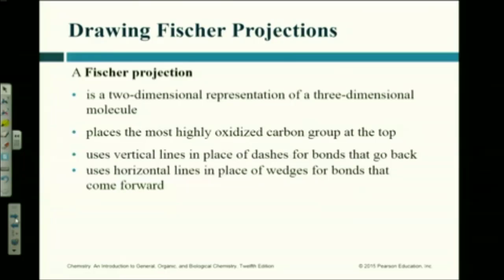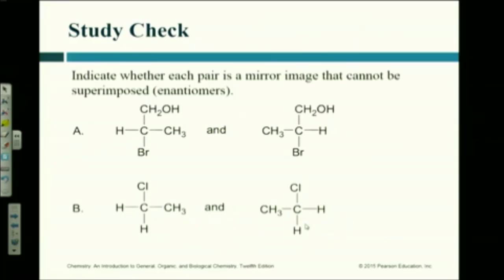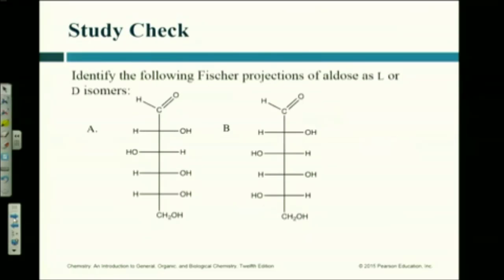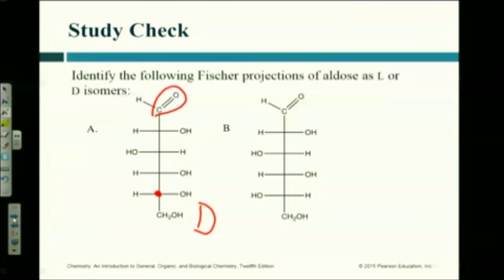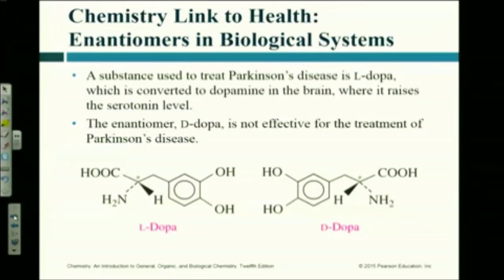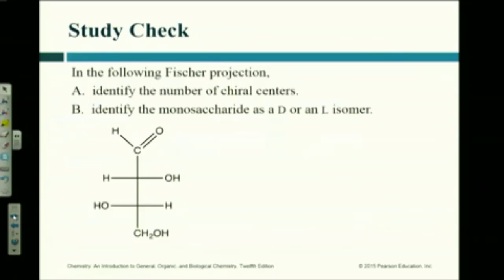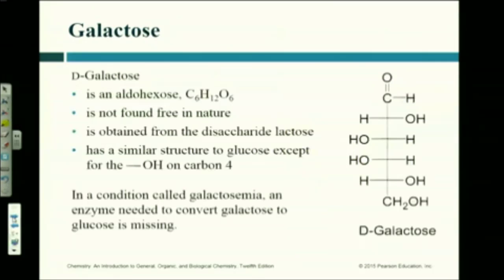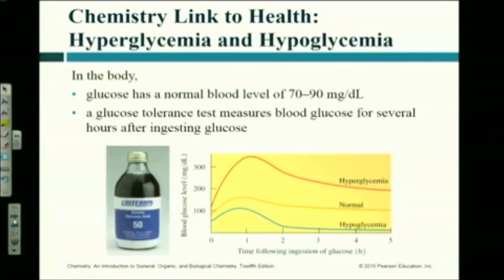CHM 130 Ch 12-13 Lec 2 (Video 3 of 4)